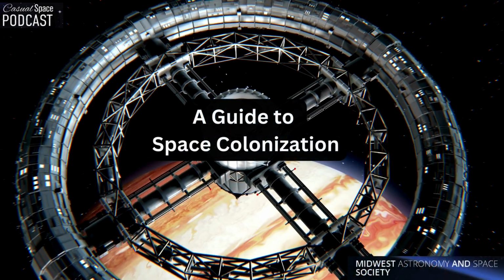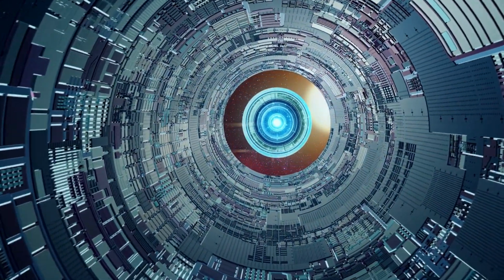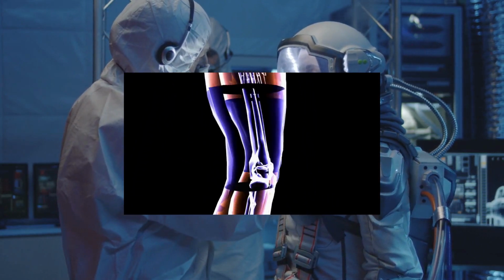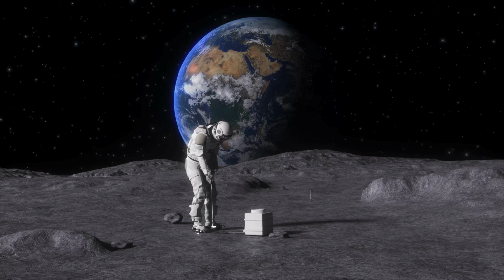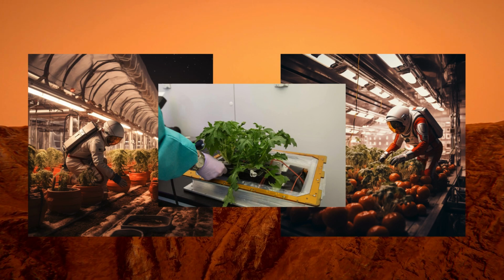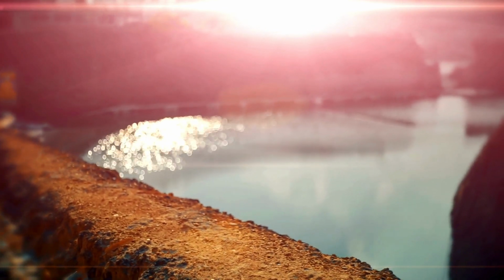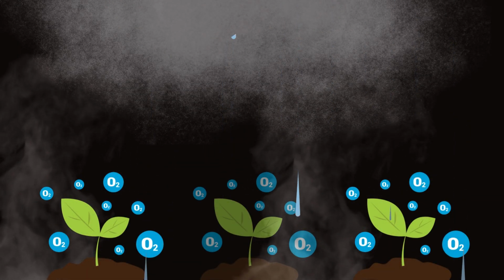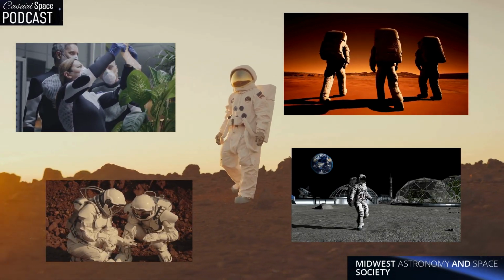Guide to Space Colonization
General Guide to Space Colonization.

MASSCosmos, Casual Space Podcast, Astronomy, Space, Science, Cosmos, Universe, NASA, Spacex, Cosmology